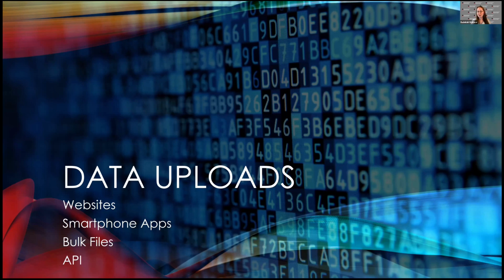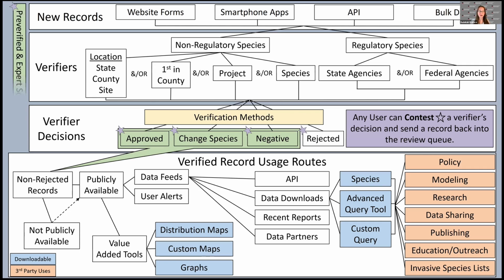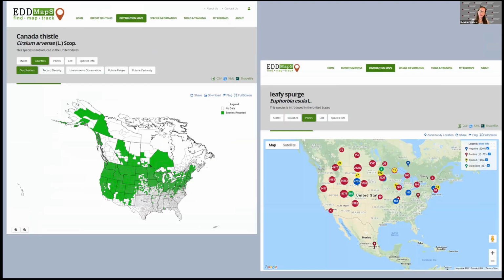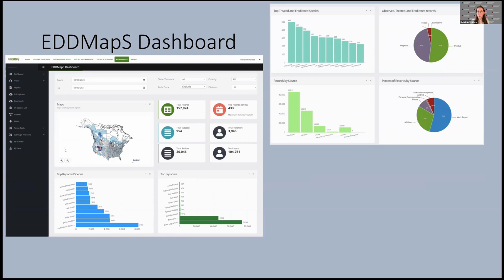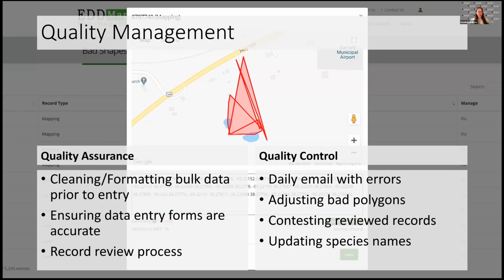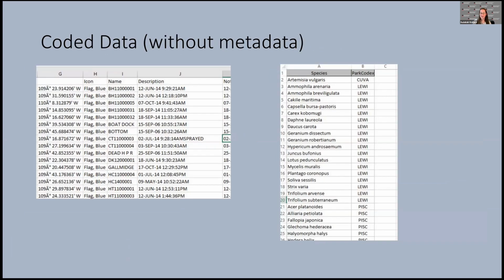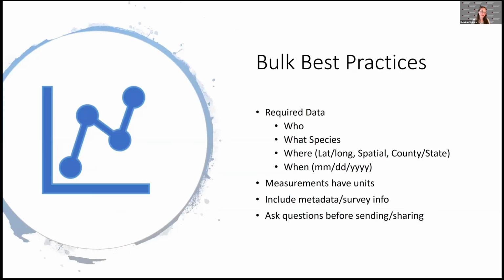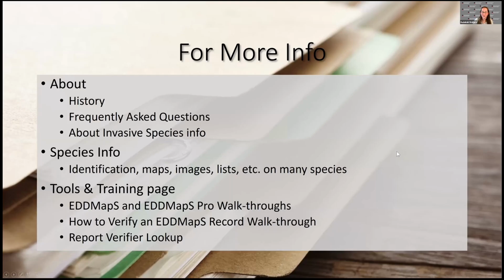Query Tools, Data Downloads, Data Uploads, and QA/QC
Presented by Rebekah Wallace, UGA